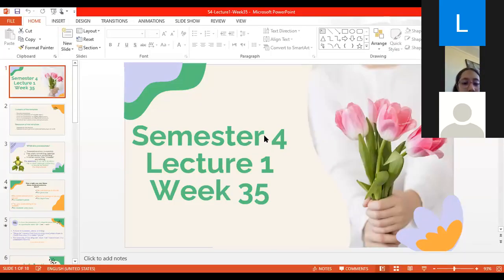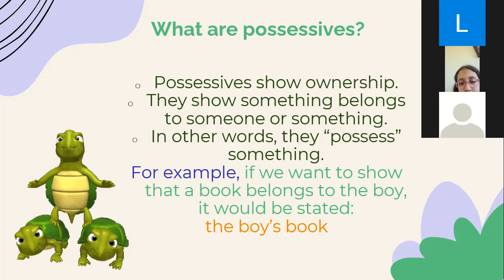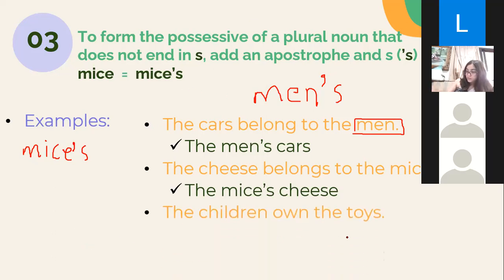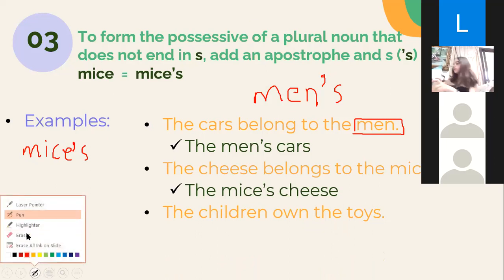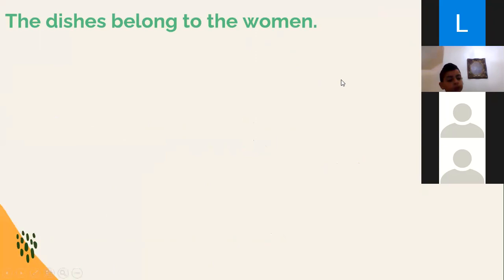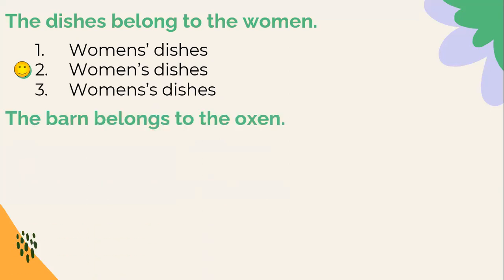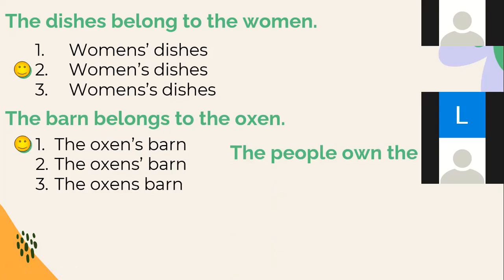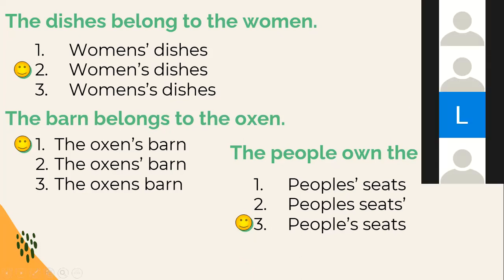S4 Session2 Grade 4